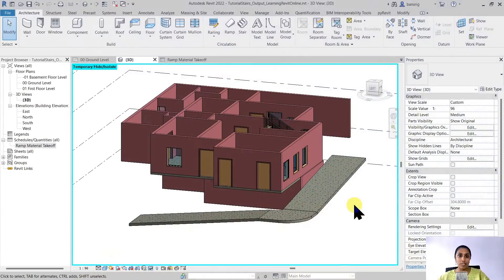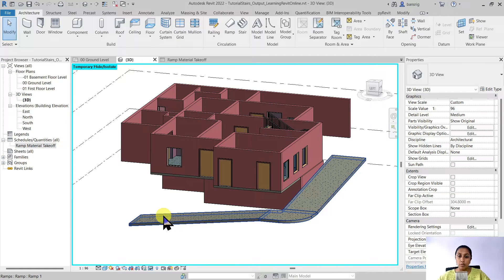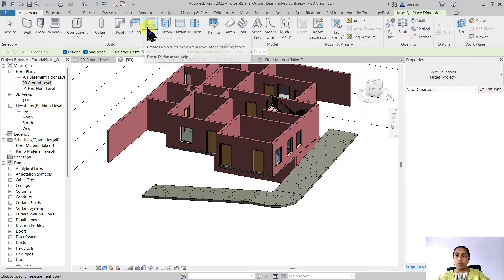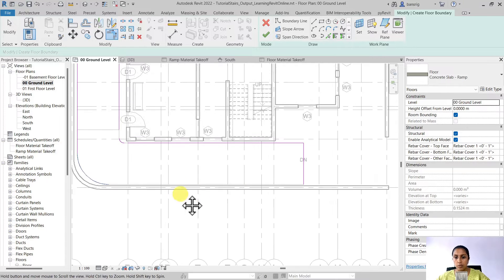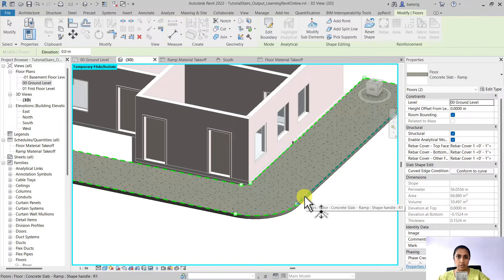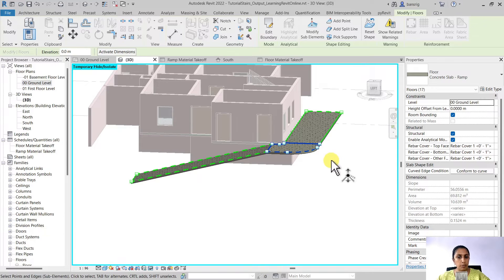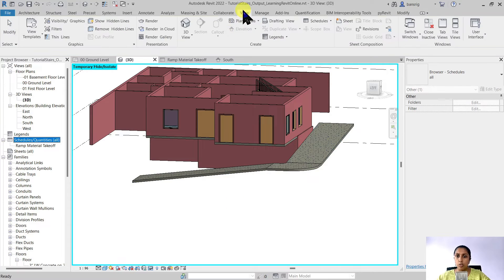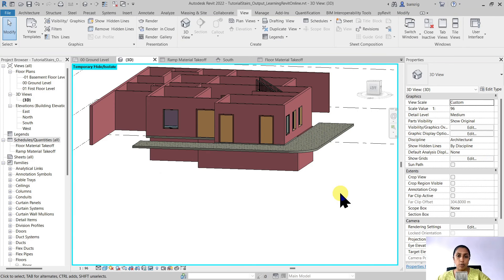EP27 | Revit Beginner Program | Ramp with Floor and Shape Editing Tools | Bansri Pandey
This is Episode 27 that shows the trick of creating a ramp using the floor tool and its shape editing options. Ramps created using ramp tool have an issue of not being able to quantify correctly using Revit schedules automatically. By creating a ramp using Floor tool, it is possible to calculate area and volume natively. The video demonstrates the difference between the ramp tool and a ramp made with floor shape editing tool.